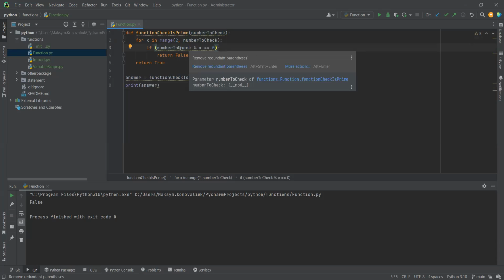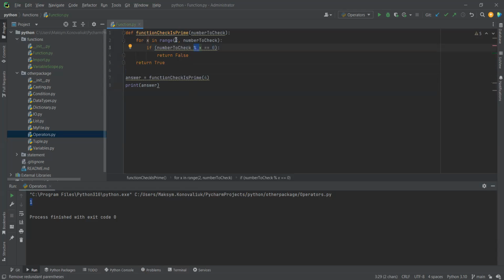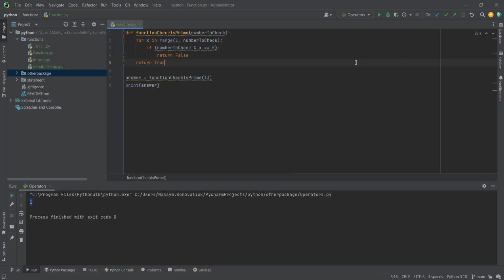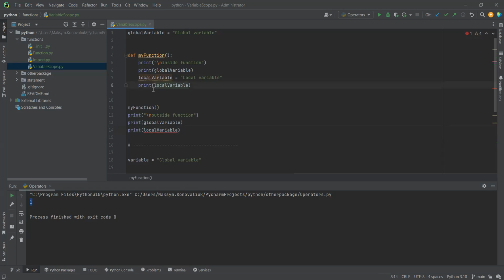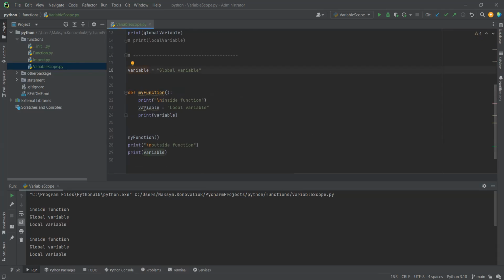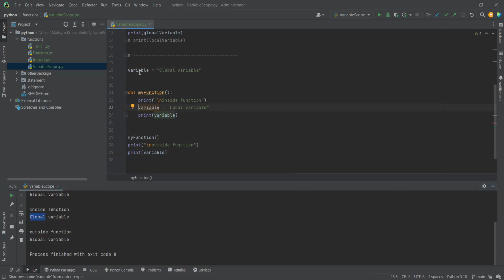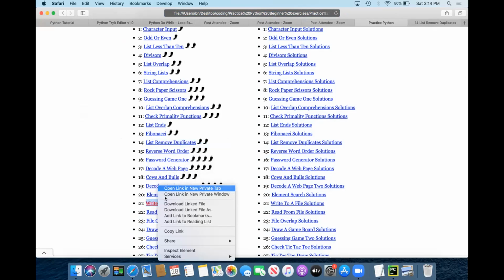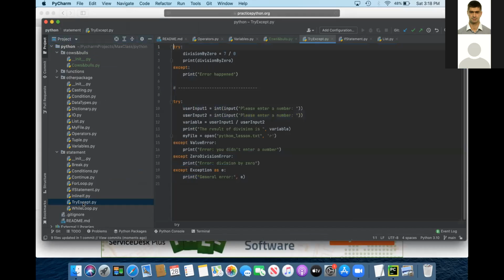Python. Function & varaible scope